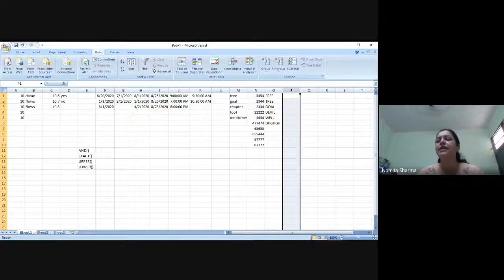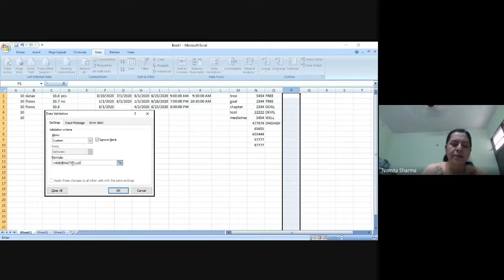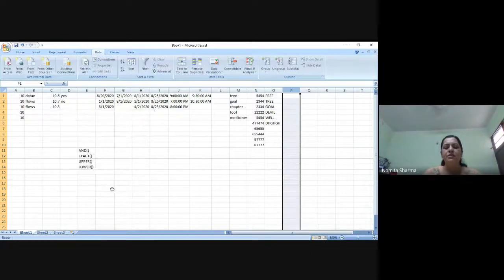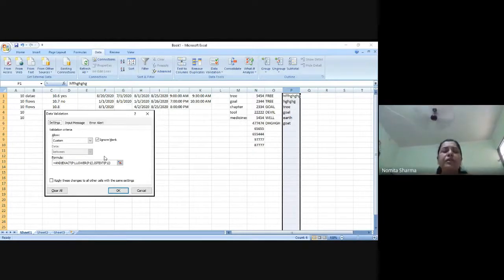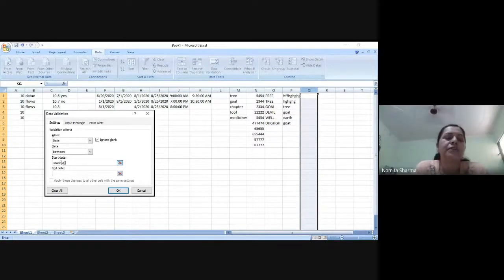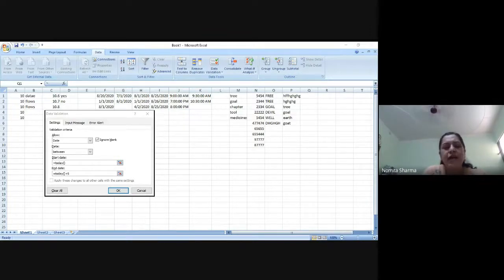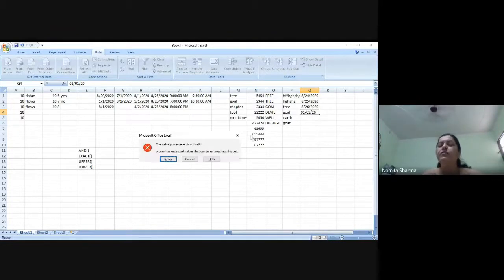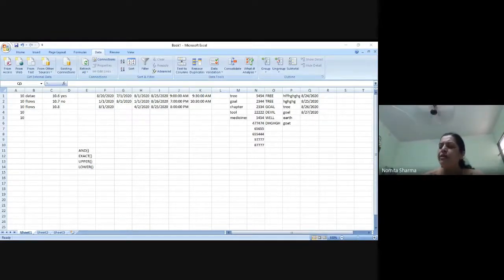Practice Data Validation Lower Case Text/Dates in Advance Excel-Part7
The video presents the practice session of Data Validation for entering Lower Case Text.